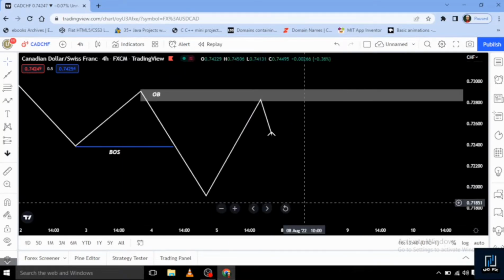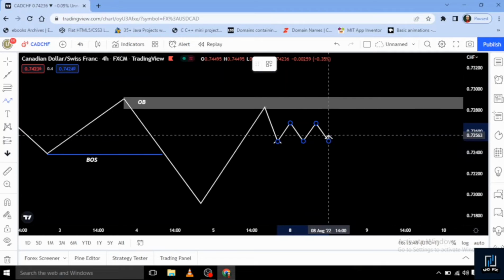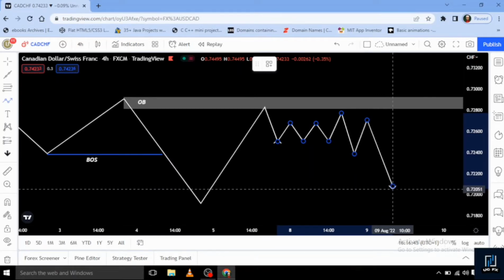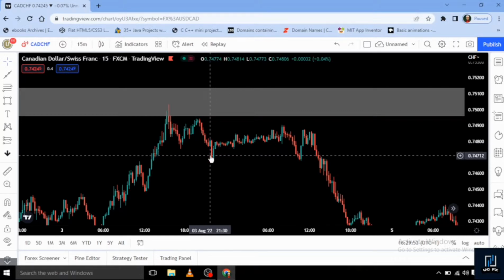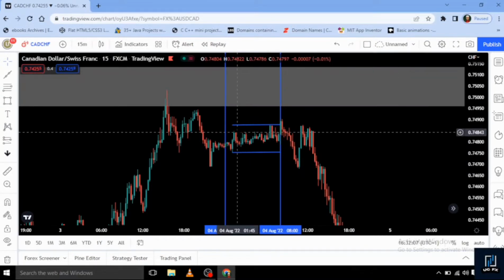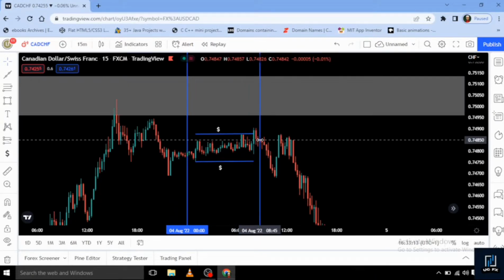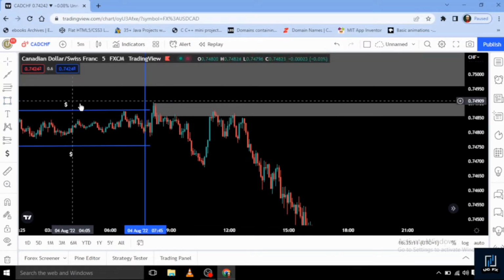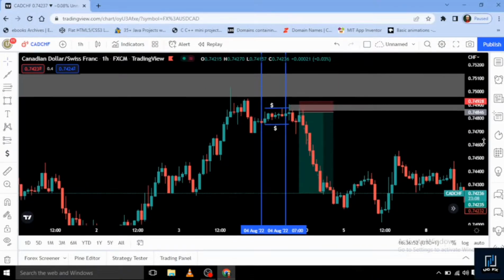Forex ASIAN SESSION Liquidity Strategy | Liquidity Build–up [Smart Money Concepts]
In this video I explained the concept behind the Asian Session Liquidity Build–up and how to catch nice trades with it. I'm sure you would like to apply this concept to your trading to make more profits .

🔴 How to Trade Order Blocks || The Only 6 Steps you Need With Snipper Entries [Smart Money Concepts]